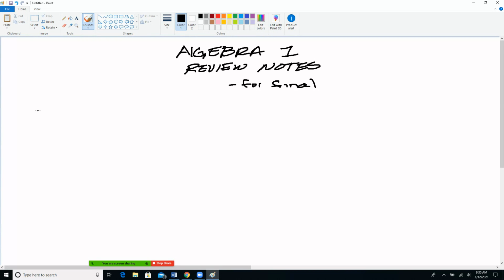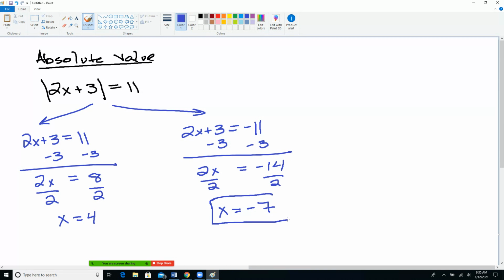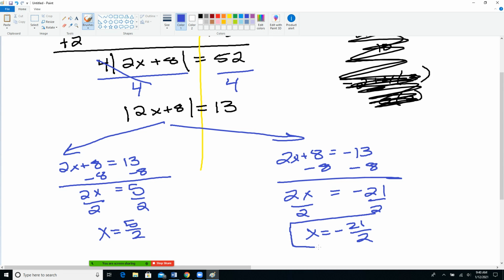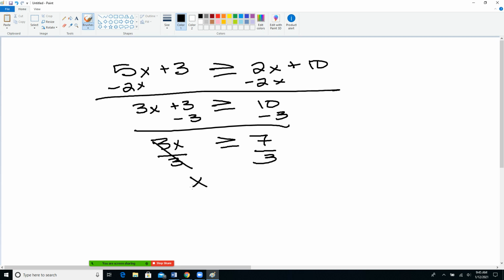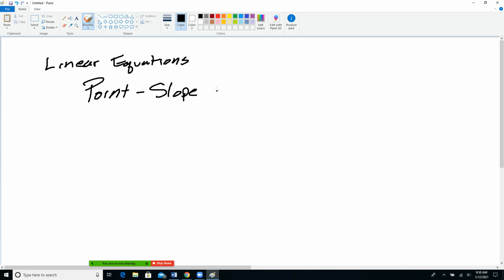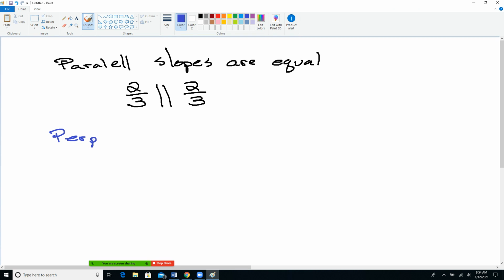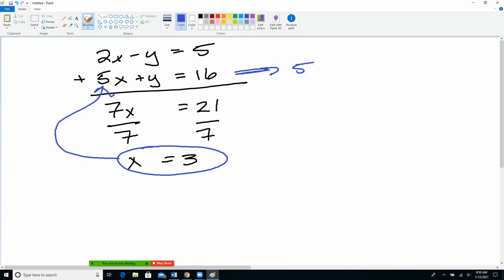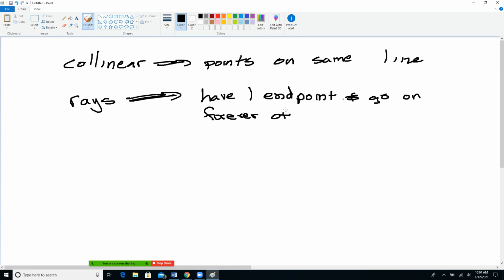Alg 1 - Final Review